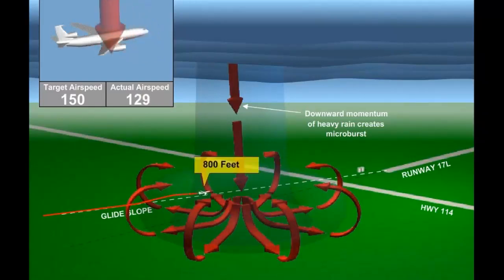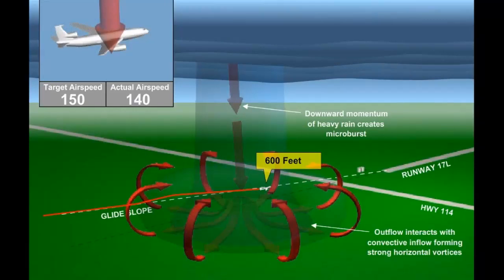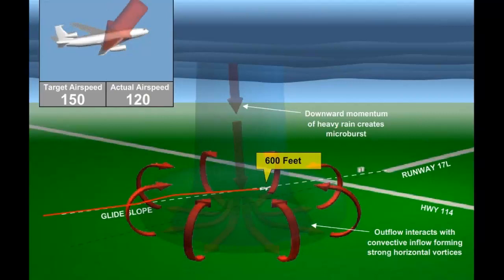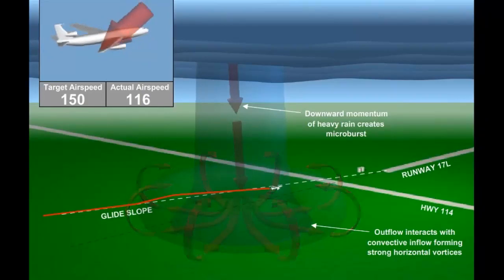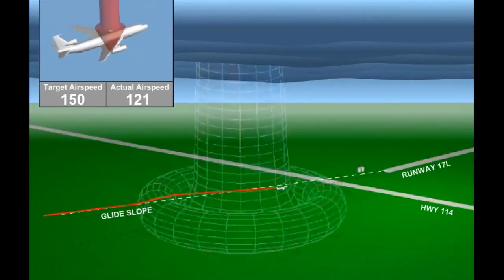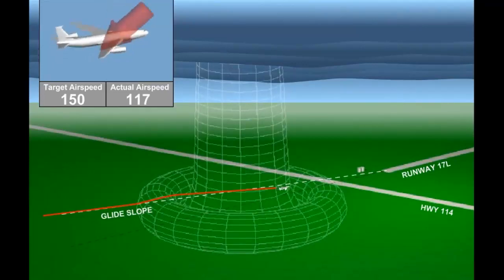Delta 191 L-1011 Microburst Animation